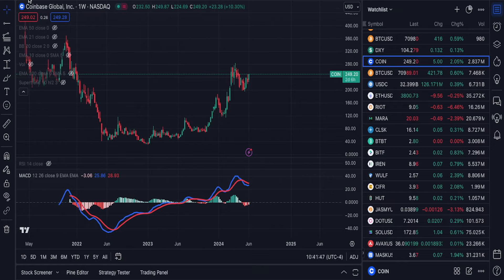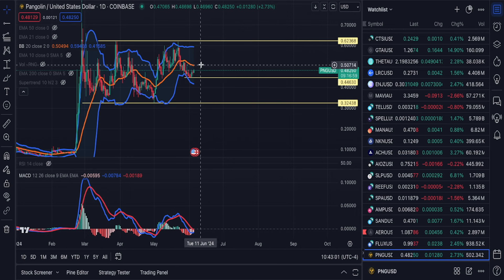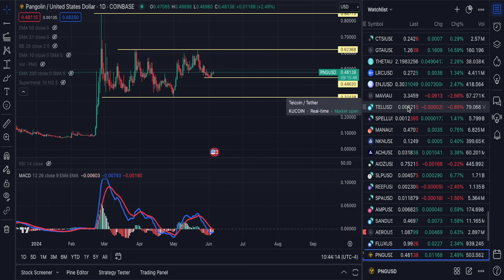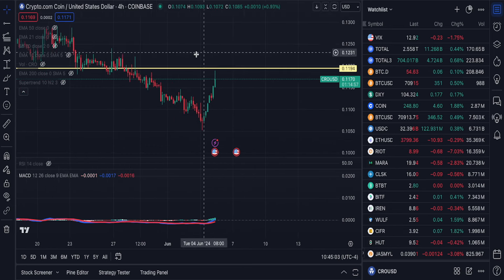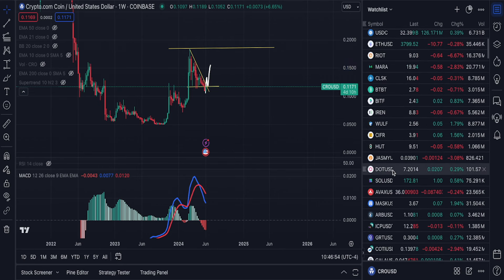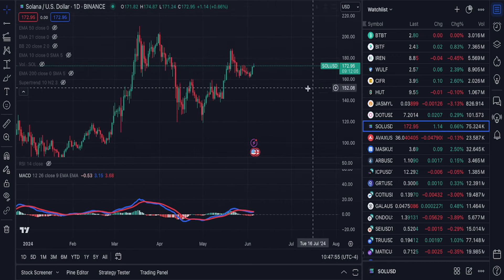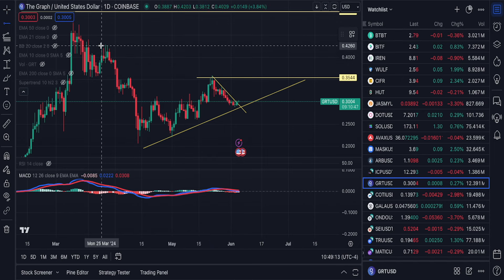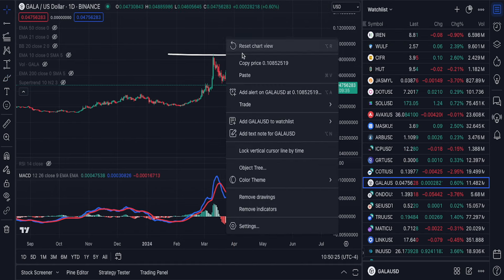THE NEXT 10X COINS? PRICE ANALYSIS AND WHY THESE COINS COULD PUMP OR DUMP!!